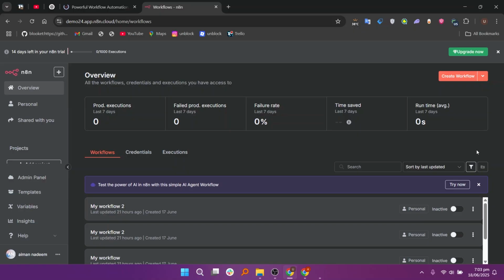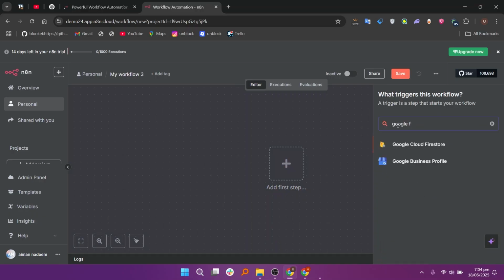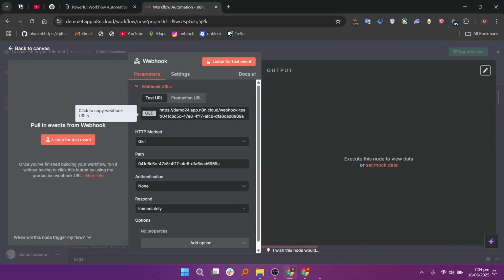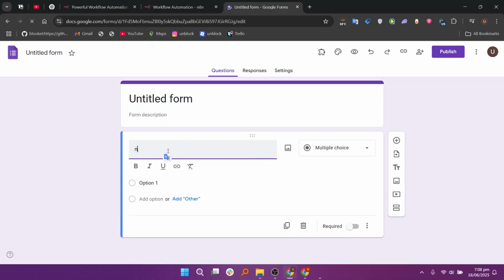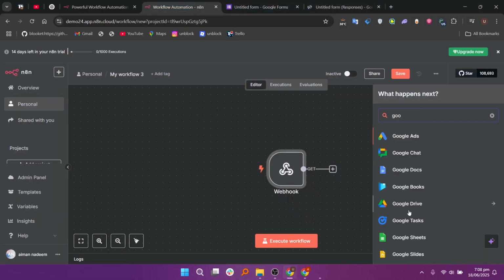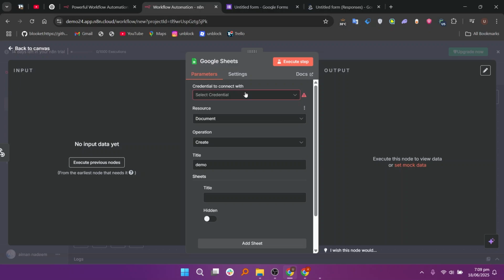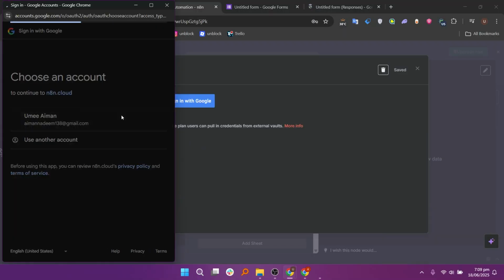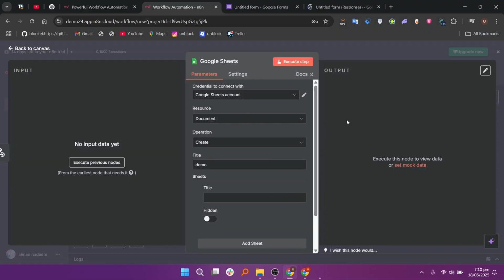HOW TO CONNECT GOOGLE FORMS TO N8N – STEP BY STEP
Learn how to connect Google Forms to n8n step by step in this quick tutorial! Automate your workflow by capturing form responses and triggering powerful actions in n8n — no coding required. Perfect for beginners and automation enthusiasts!